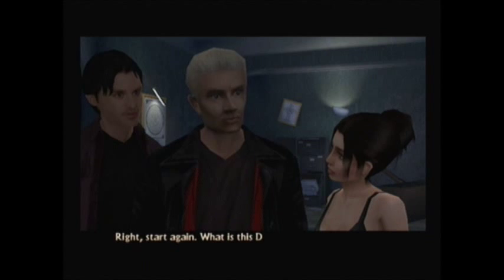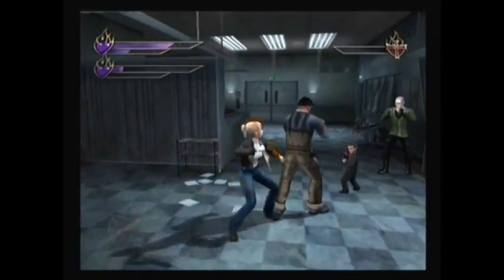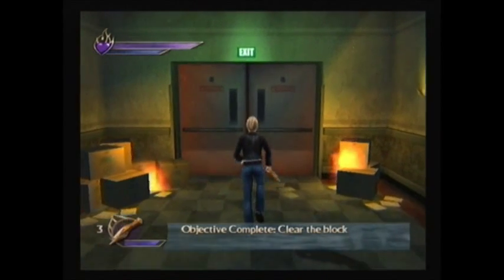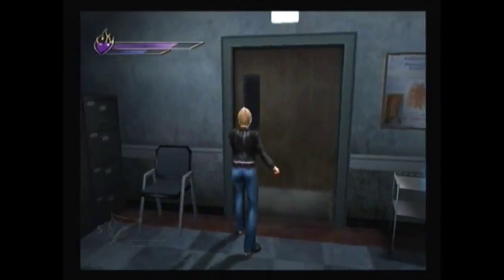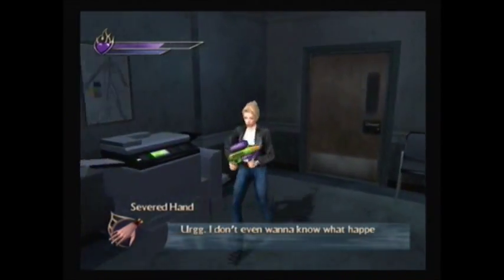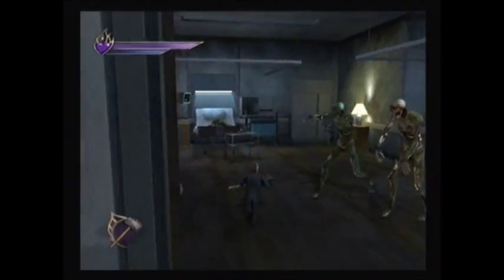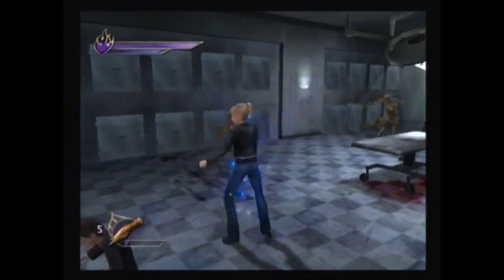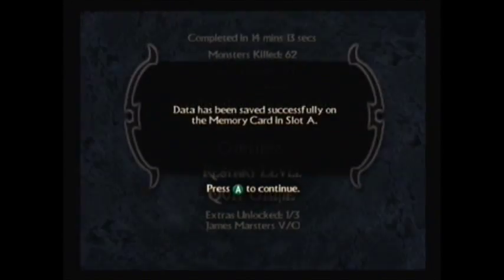Let's Play Buffy The Vampire Slayer: Chaos Bleeds - Sunnydale Hospital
Hello Guys. Welcome to my lets play of BTVS: Chaos Bleeds.

HEY im on Twitter! Why not follow me?